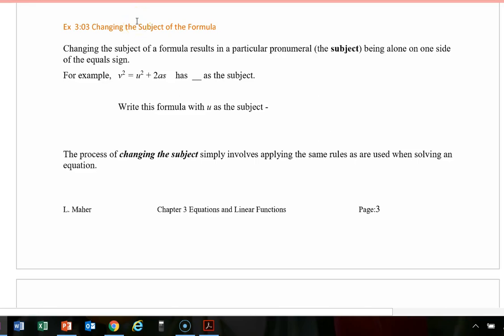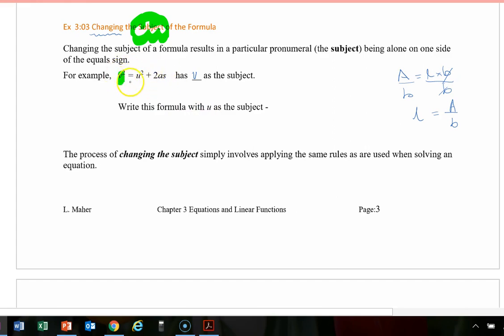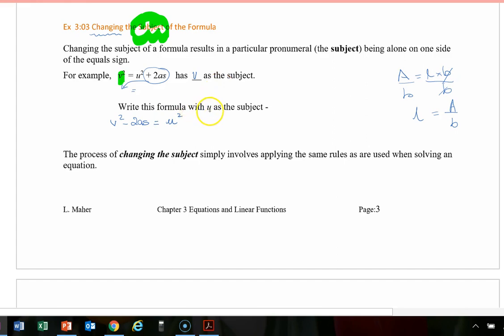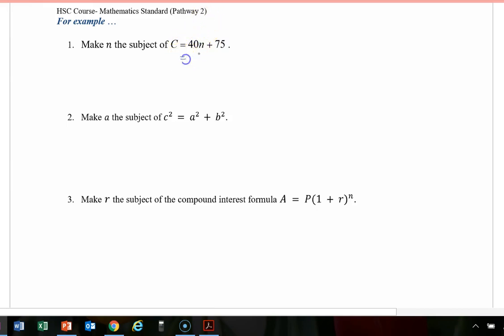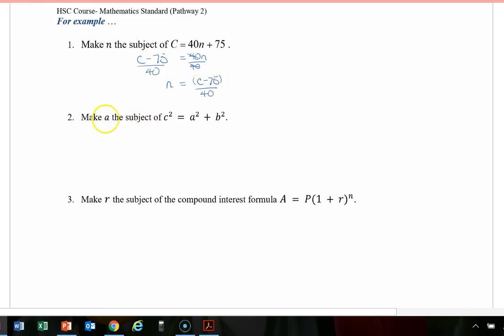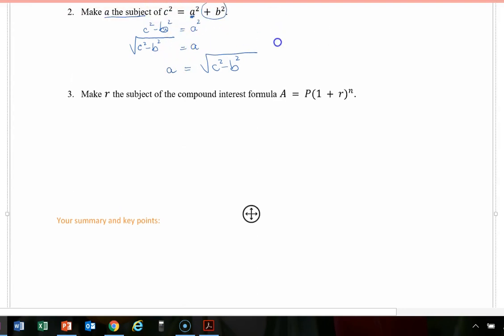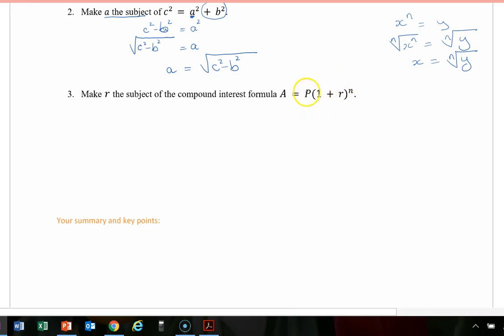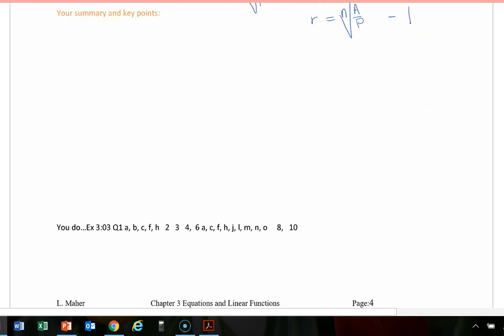Changing the subject of the formula